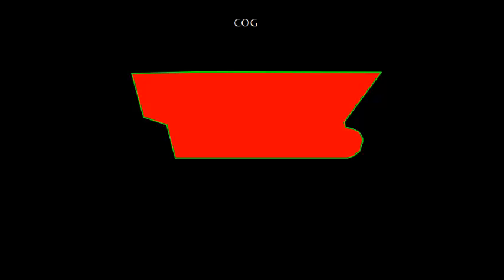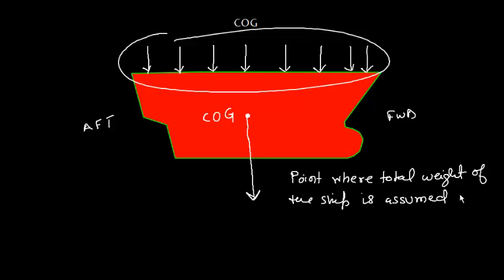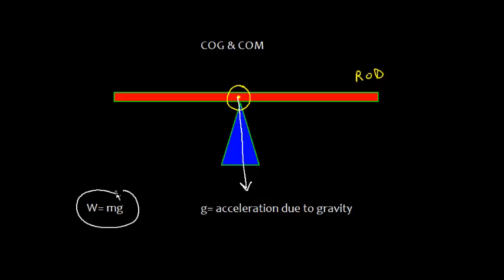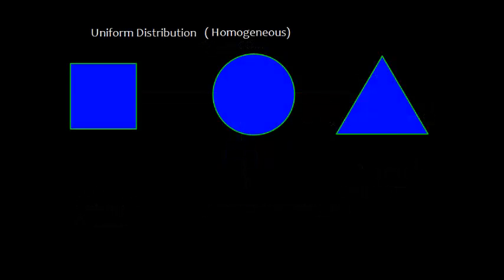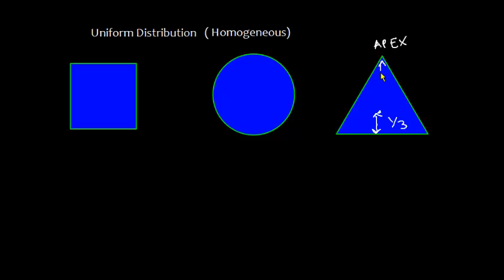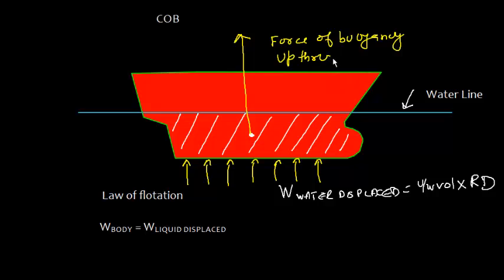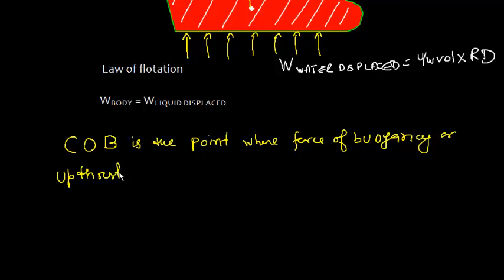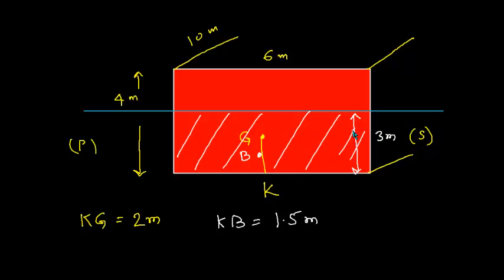Ship Stability _ Basic Concept of COG & COB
Defines and explains  center of gravity and  center of buoyancy. Basic concept of KG and KB